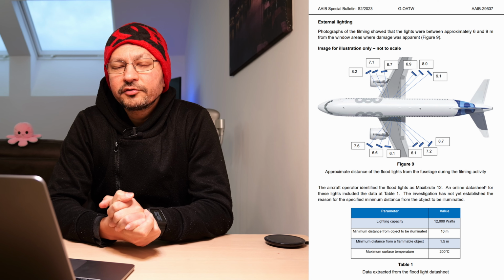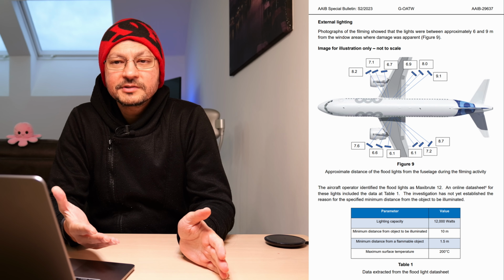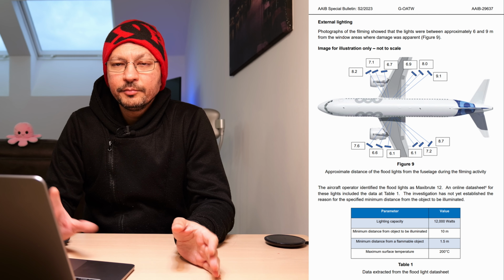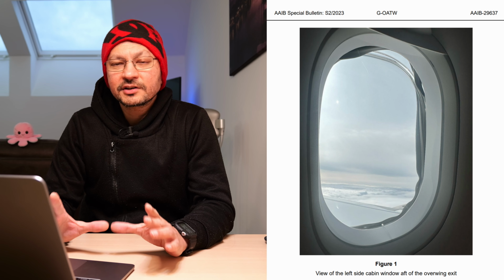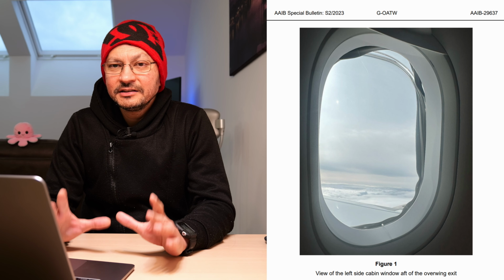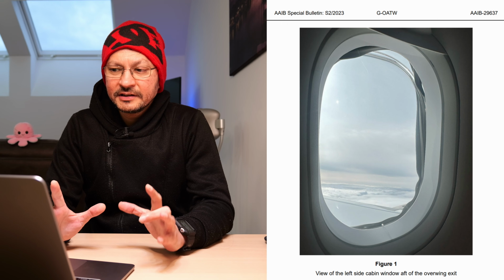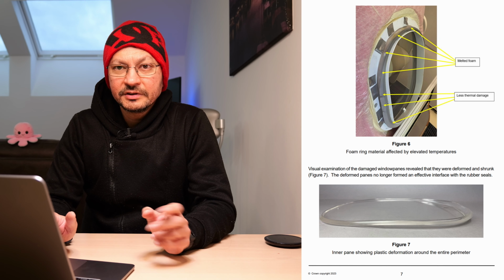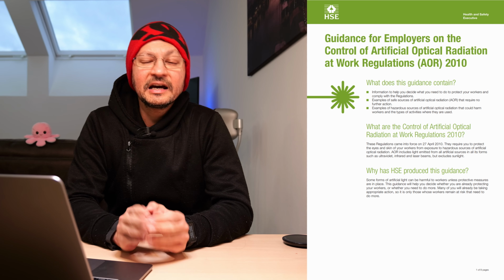Studio Lights Melt Airbus A321 During Filming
During filming, some 12,000W studio lights were left on for about 4-5 hours on each side of an Airbus A321 belonging to Titan Airways leading to melted windows. This was only discovered after the plane took off!